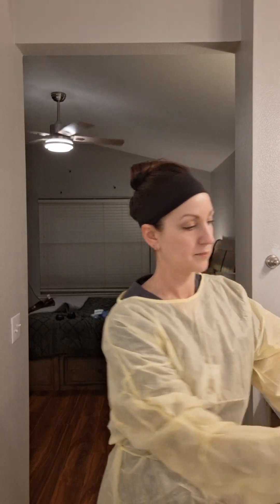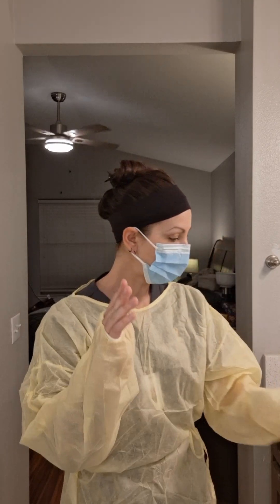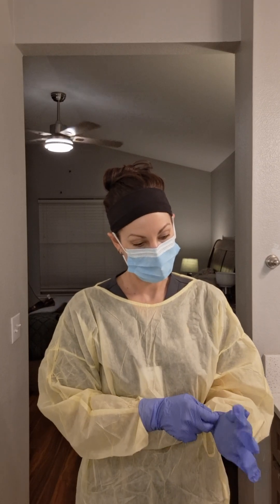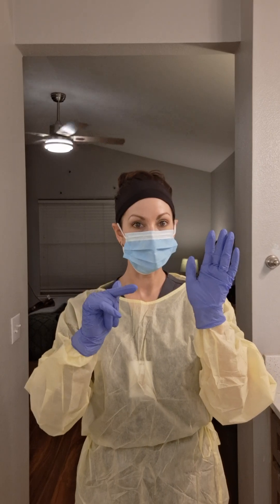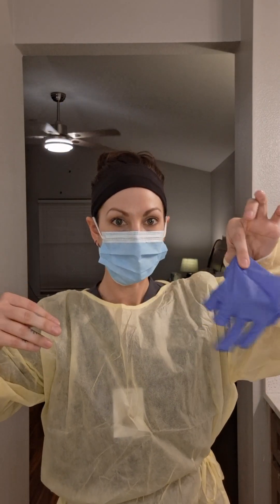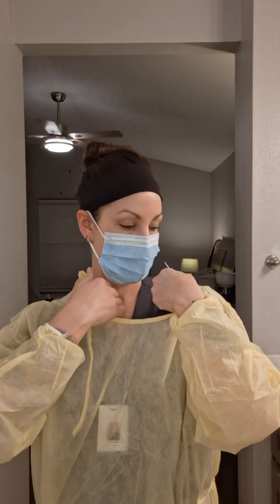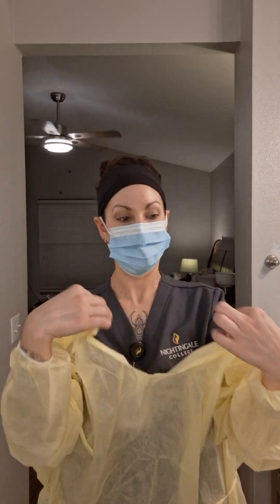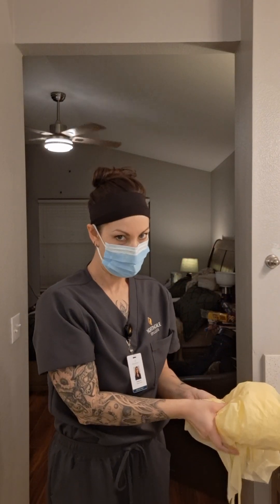Nightingale College - BSN 206 - Personal Protective Equipment Skills Video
This video received full points. Please review and follow your instructors rubric.